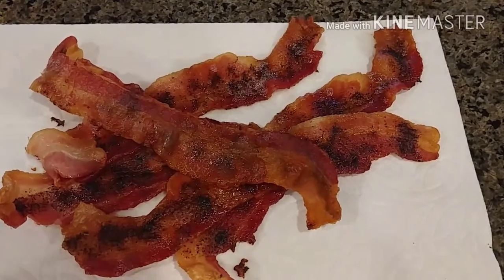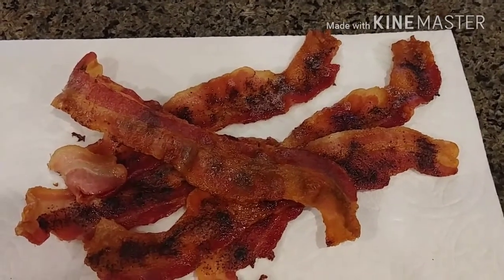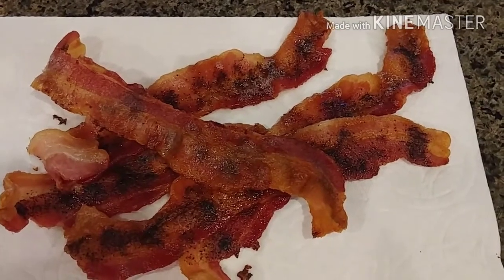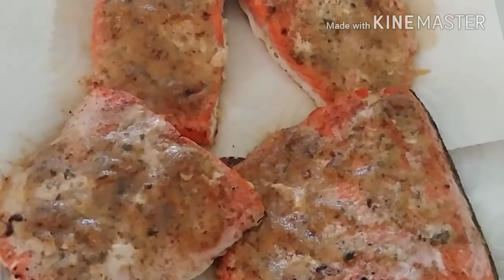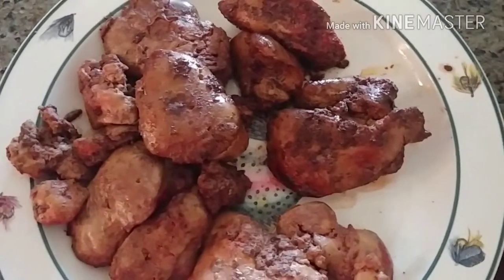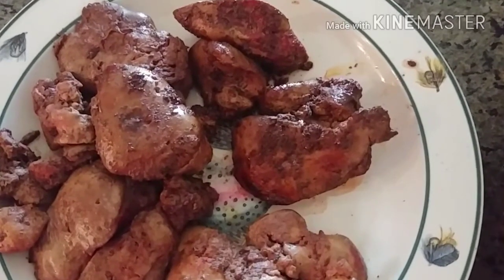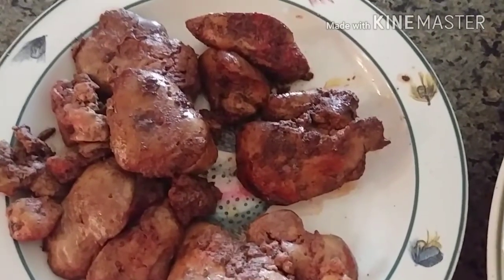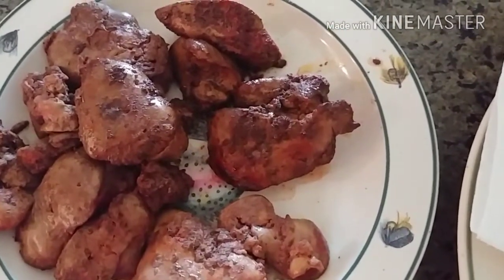4-28-18 FDOE Keto | Cooking and Health Challenges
MFP @ Seattlesaphire